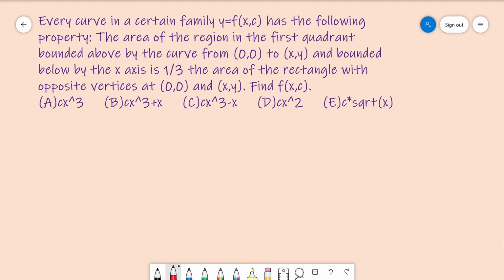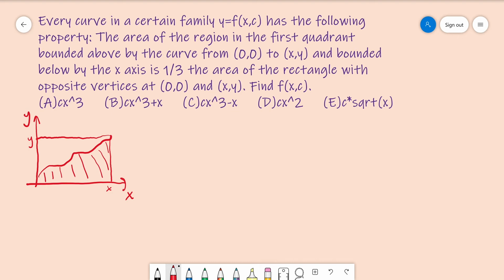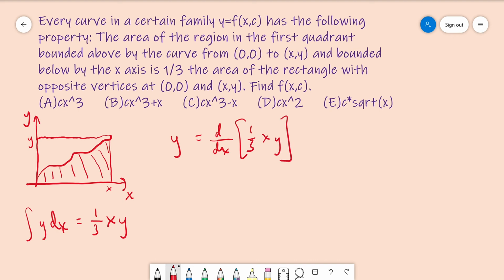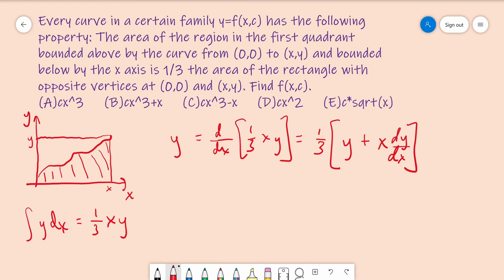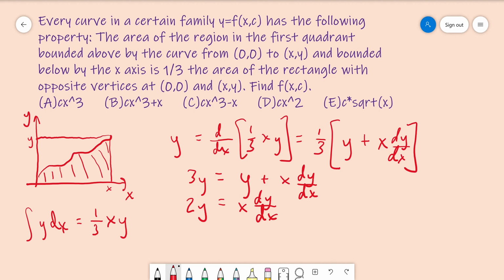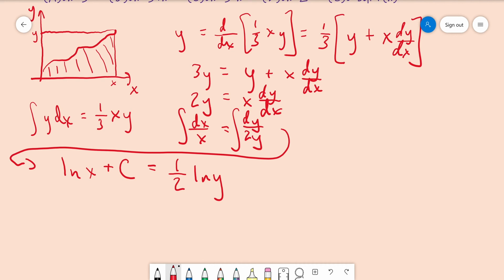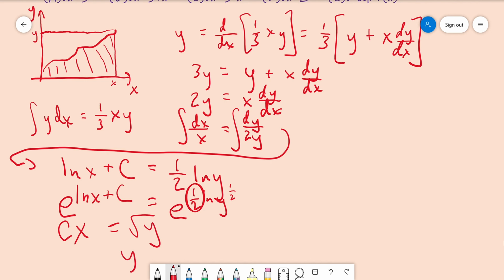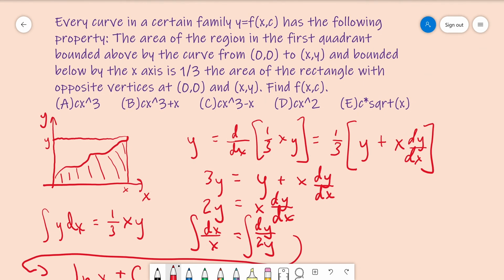Cracking the GRE Math Subject Test - Differential Equation #3 (Easy+)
This problem is a little bit harder than the first two, but it's not so bad. The key is translating the area problem into an integral/differential equation.